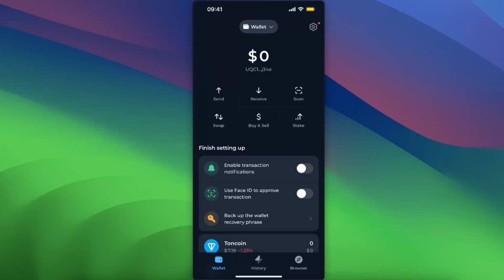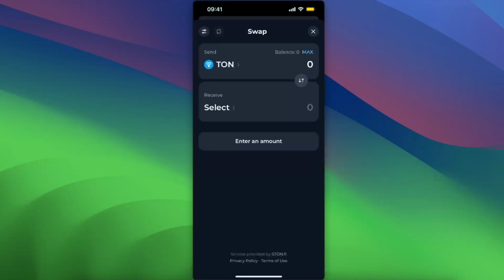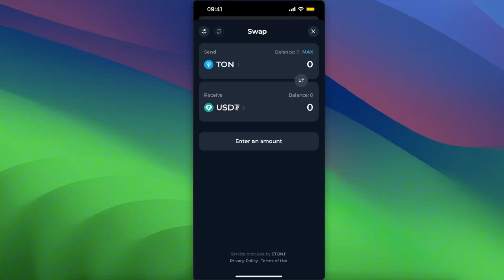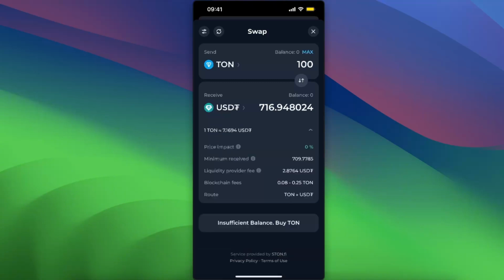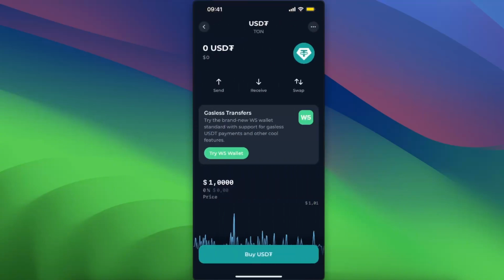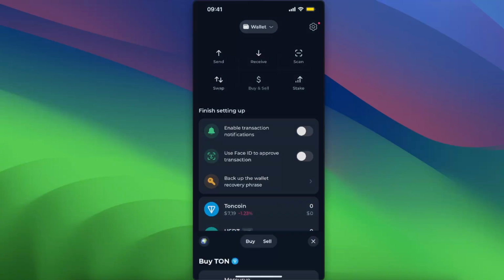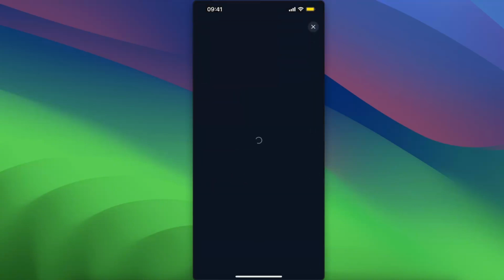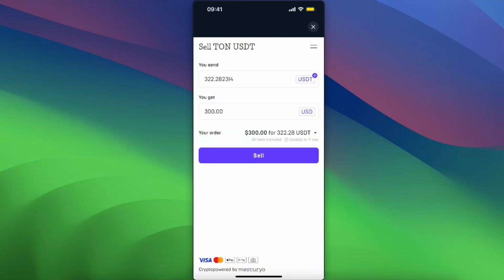How To Sell TON From Tonkeeper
In this video I show you How To Sell TON From Tonkeeper!